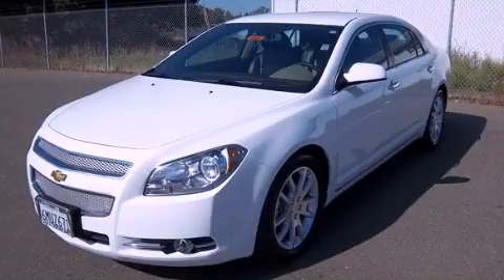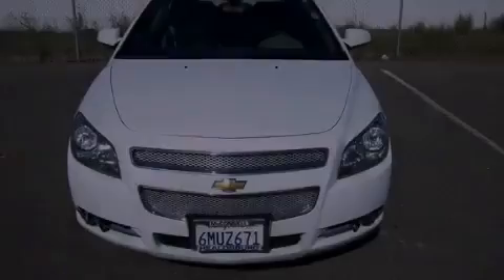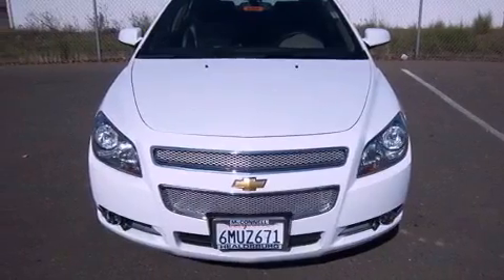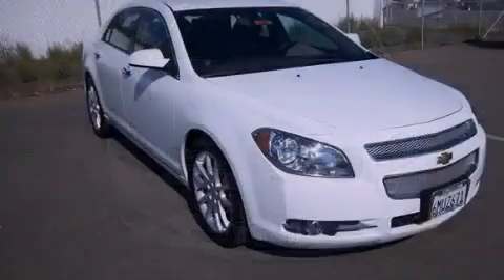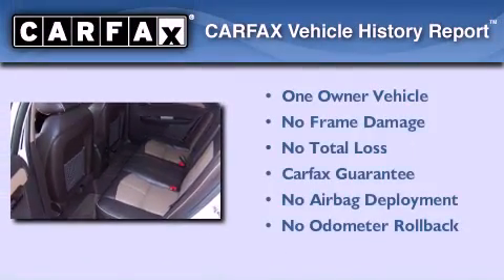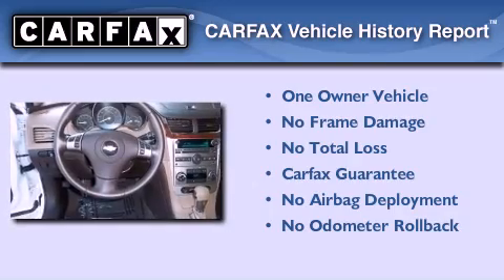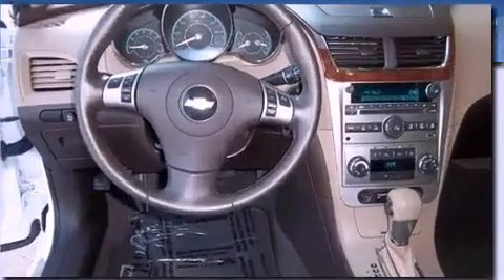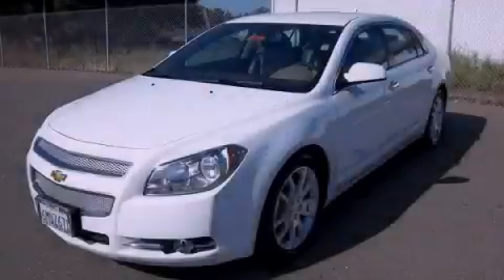2011 Chevrolet Malibu Healdsburg CA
Year : 2011
 Make : Chevrolet
 Model : Malibu
 Engine : gas 4-cyl 2.4l/145
 Trans . : automatic
 Exterior : white
 Miles : 25,220
 Interior : white

 2011 Chevrolet Malibu Healdsburg CA